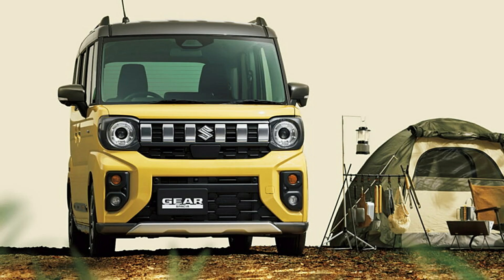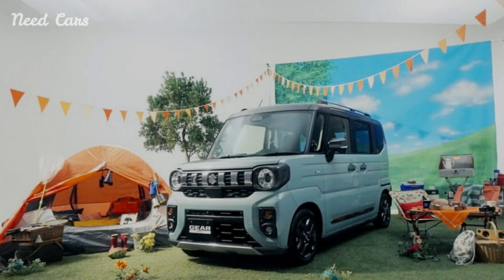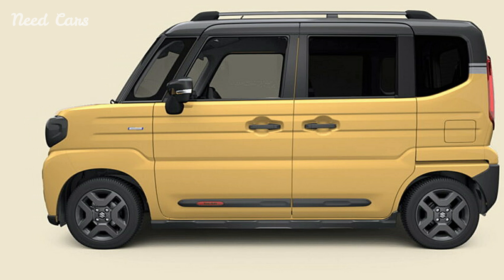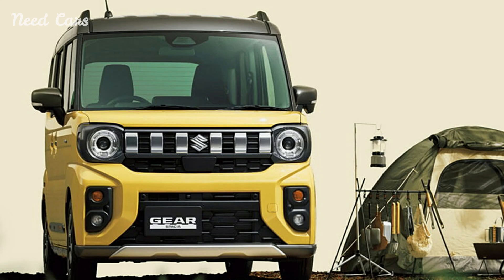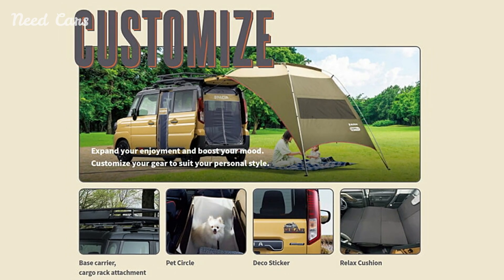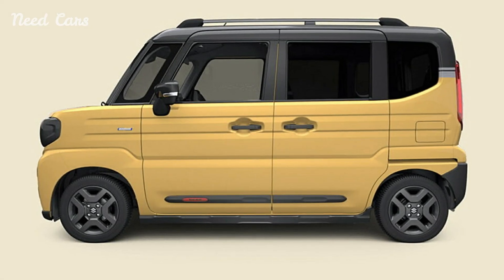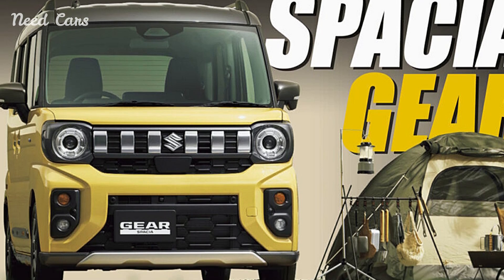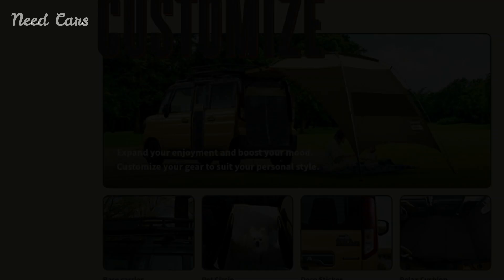Suzuki Spacia Gear Joins Japan's Kei Car Segment with Rugged New Look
Scratch And Swirl Remover Car
dashing car gps Navigation and instrument
Top On Sale Product Recommendations!;Smart RGB Pickup Lights LED 3D Ambient Lamp Sound Control Music Rhythm Lights Air Freshener
Summer Cool Air Seat Cushion

Suzuki has unveiled the new Spacia Gear, a rugged-looking kei car that adds to the Spacia lineup with a host of updates and adventurous styling cues. Designed for the Japanese market, the Spacia Gear blends the practicality of a kei car with the rugged aesthetics of an off-road vehicle, making it a versatile option for urban and rural settings alike.

The new Suzuki Spacia Gear stands out with its bold, rugged design. Featuring a redesigned front end, the car sports round LED headlights and a grille with vertical slits, giving it a distinctive and somewhat playful appearance reminiscent of a miniature Jeep. The front and rear bumpers are equipped with skid plates, enhancing its adventurous look.

Protective cladding along the sides and roof rails add to its tough exterior, while the 15-inch gunmetal gray alloy wheels complete the look. This design not only appeals to those looking for a functional vehicle but also to those who appreciate a sporty and robust aesthetic.

Inside, the Spacia Gear continues to impress with practical and thoughtful design elements. The cabin features nature-inspired colors and water-repellent fabric, ideal for outdoor activities. The cargo space is designed to be durable, with a cover that can withstand rough use. Additionally, the vehicle offers a heated steering wheel and extra USB ports, catering to modern convenience and comfort.

The interior also offers a range of accessories to enhance its practicality and usability. These include special decals, a roof rack, a retractable awning, a pet carrier, mosquito nets for the doors, and cushions that can transform the interior into a double bed for camping purposes. This array of accessories makes the Spacia Gear an excellent choice for adventurers and outdoor enthusiasts.

While Suzuki has not yet released the full technical specifications for the new Spacia Gear, it is expected to carry over the mild-hybrid 660cc three-cylinder engine from the regular Spacia. This engine is available in two configurations: a 48 hp version and an 80 hp version, both paired with a CVT gearbox. Customers will have the option of either 2WD or 4WD, providing flexibility depending on their driving needs.

The Suzuki Spacia Gear enters a competitive market segment in Japan, facing rivals like the Mitsubishi Delica Mini and the Daihatsu Tanto Funcross. These models also combine the compactness of kei cars with rugged, off-road styling. Additionally, the Spacia Gear is related to the Suzuki Hustler Tough Wild, another kei car with a similarly adventurous design.

The Suzuki Spacia Gear represents a bold step in the kei car segment, offering a unique blend of practicality, rugged styling, and modern features. Its versatile design makes it suitable for a wide range of activities, from daily commuting to weekend adventures. With its array of accessories and thoughtful interior design, the Spacia Gear is poised to attract a diverse group of buyers looking for a compact yet capable vehicle.